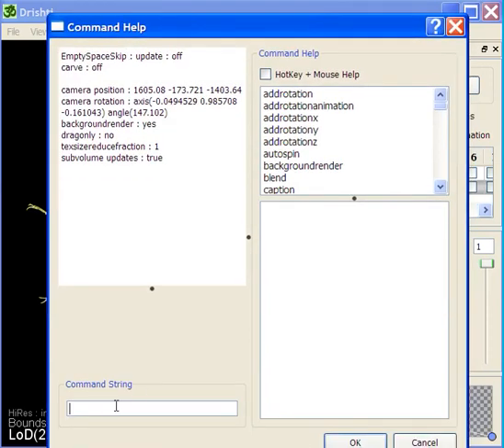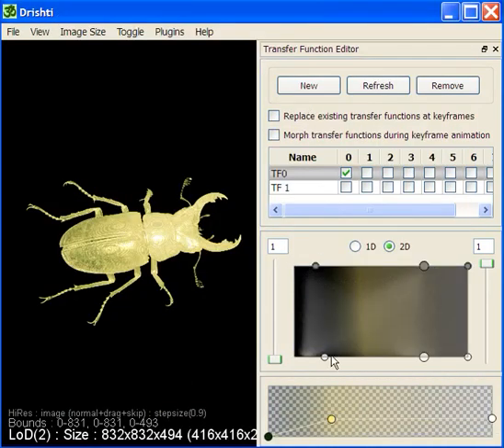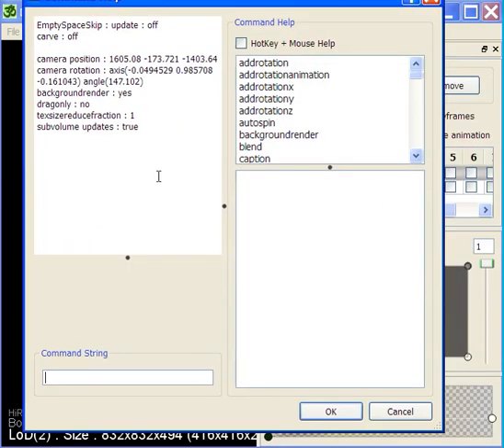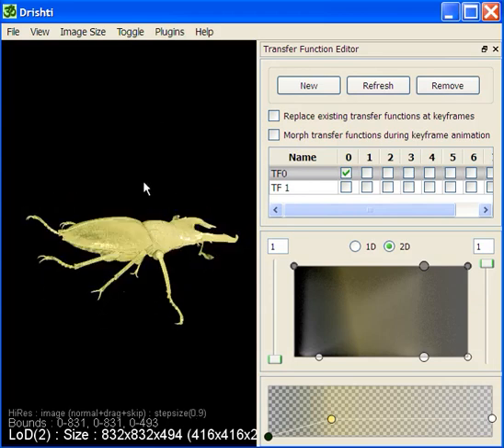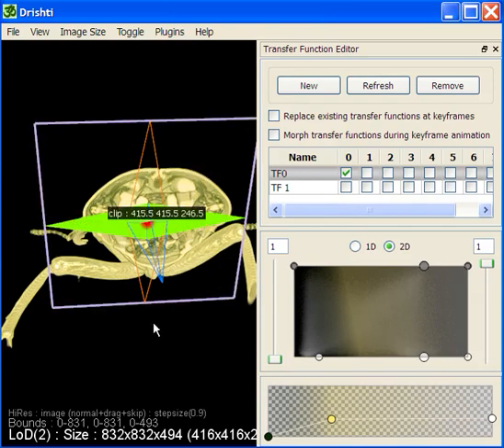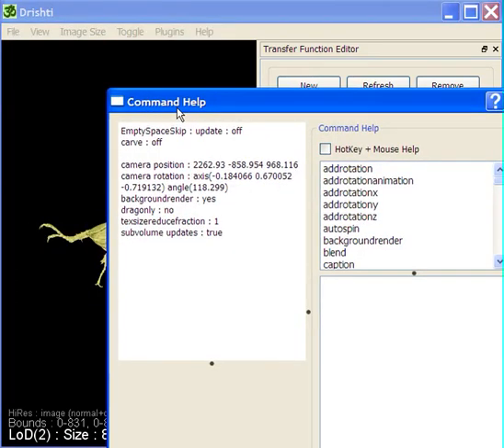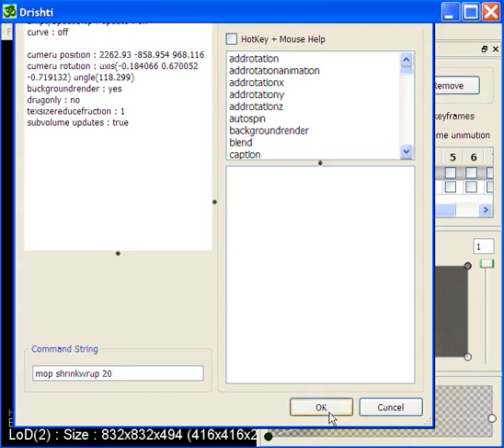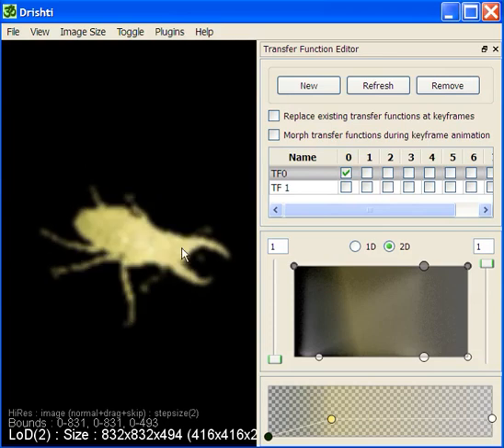mops - 3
This tutorial shows the workings of morphological operations in Drishti.